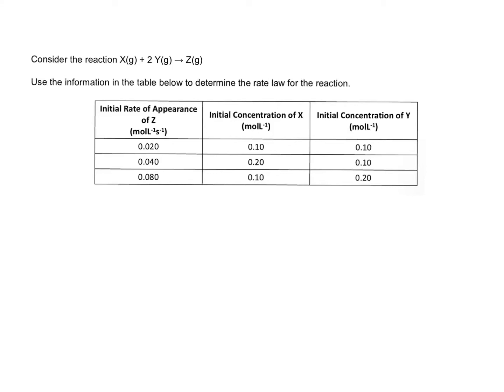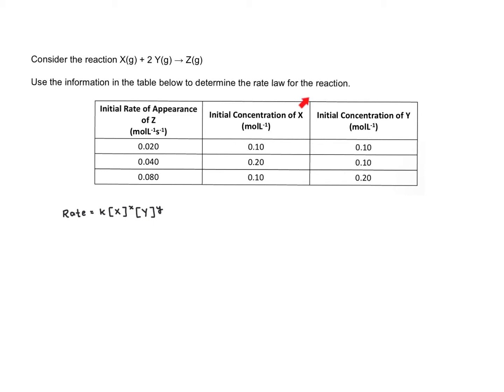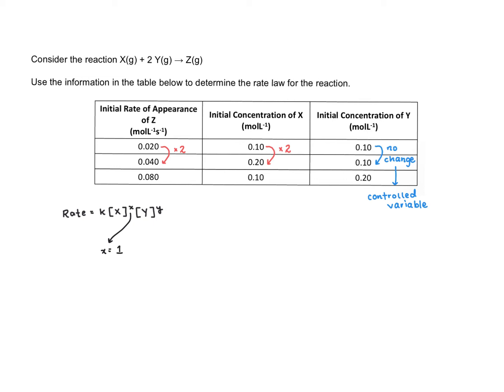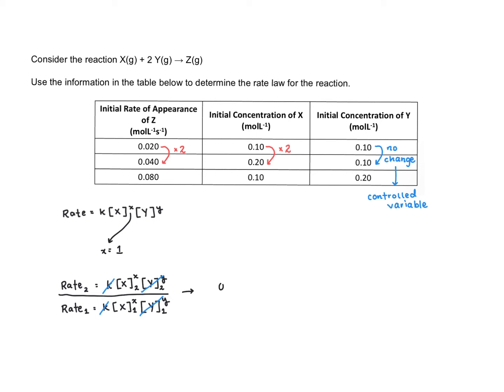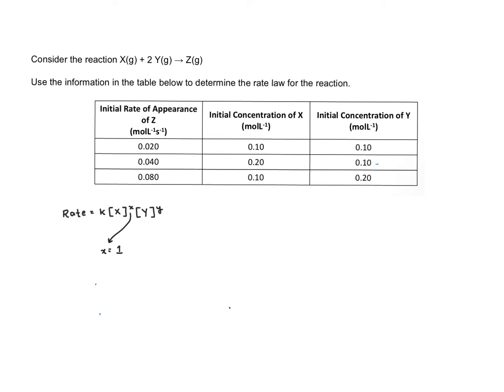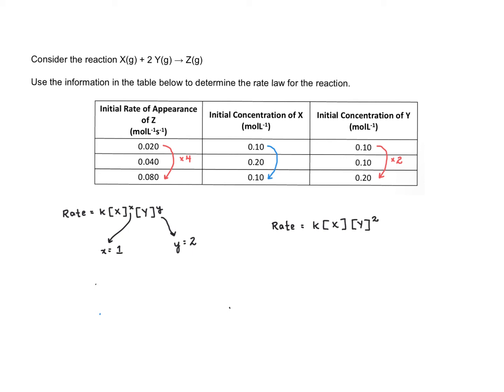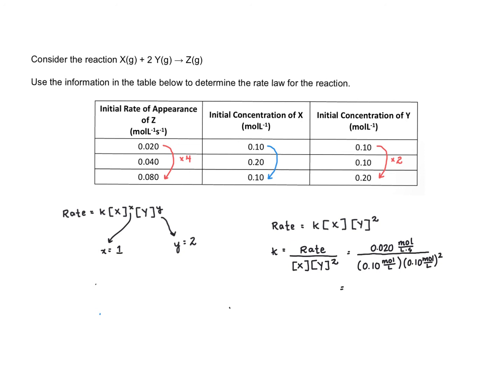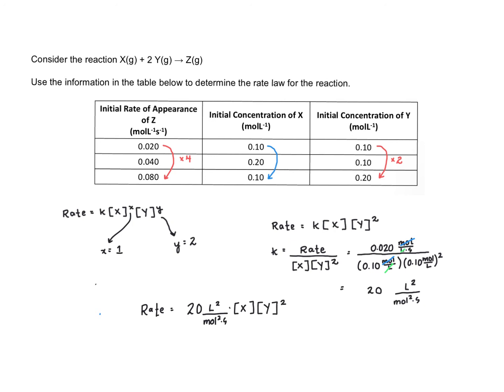Chemical Kinetics - Using Initial Reaction Rates to Determine Rate Law